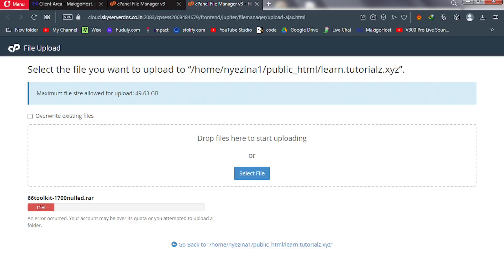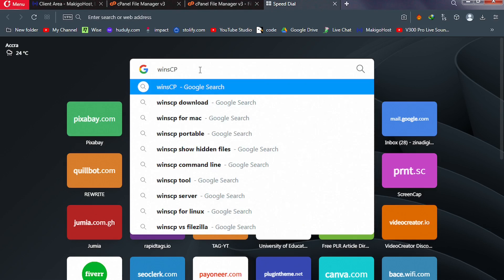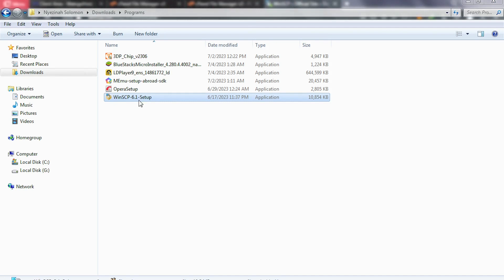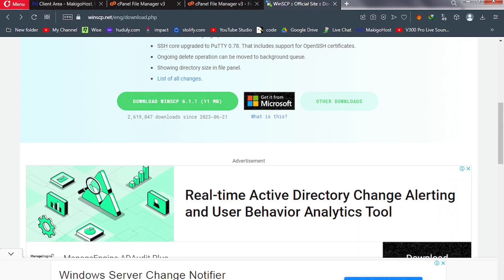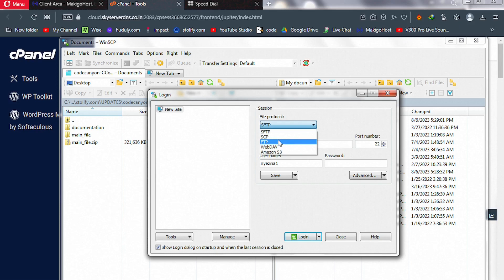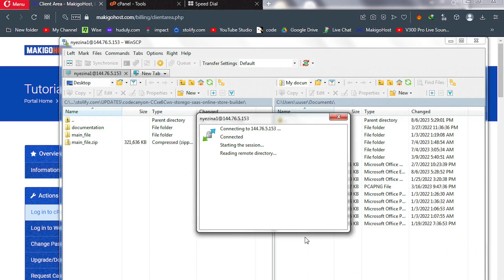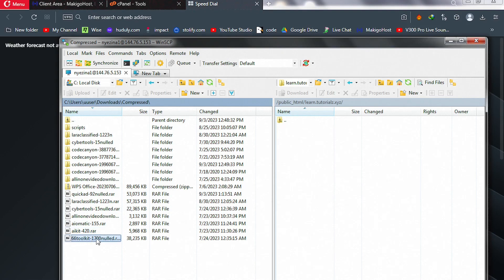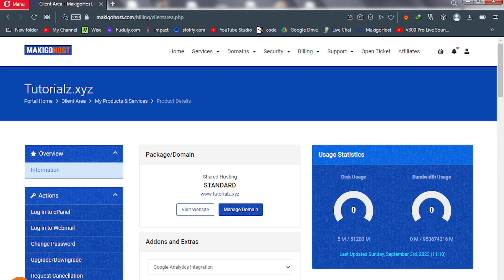How to Solve Your account may be over its quota or you attempted to upload a folder error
Learn How to Solve Your account may be over its quota or you attempted to upload a folder error in cPanel
★ === Important Links=== ★